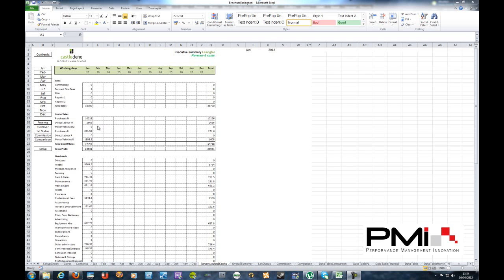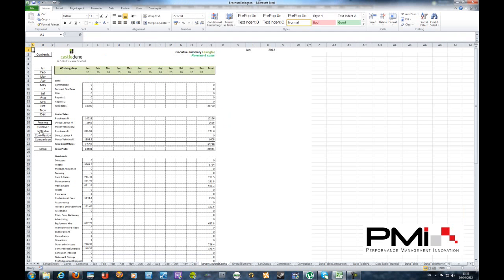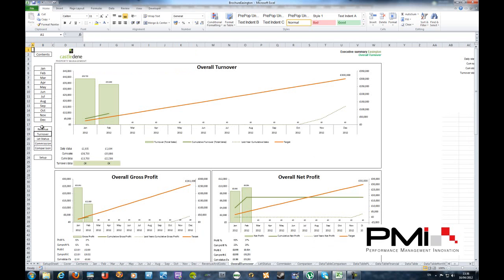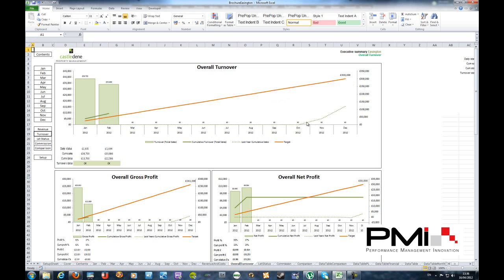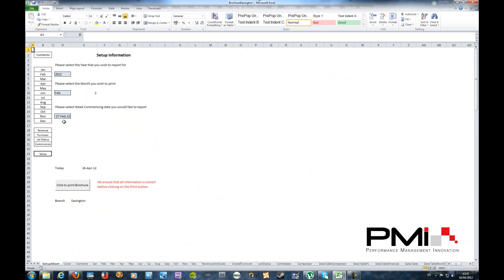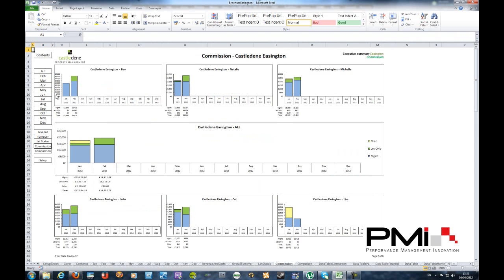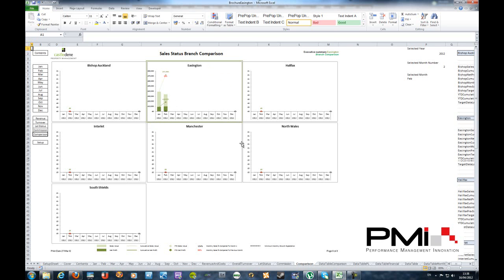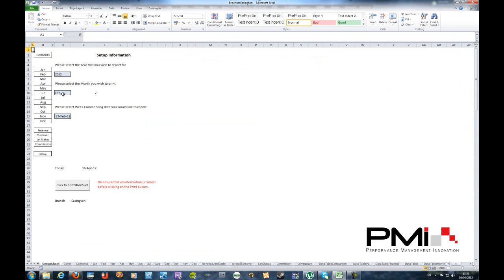Castledene Brochure KPI Sheets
Video guide showing the KPI sheets for the Castledene Brochure Dashboard.  This dashboard allows the user to automatically print off a monthly brochure ready for monthly management meetings.